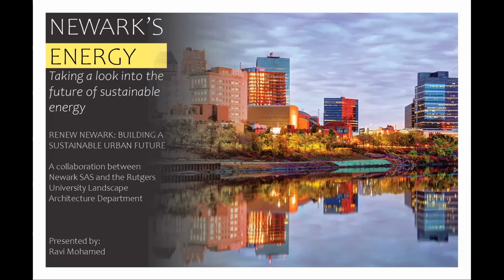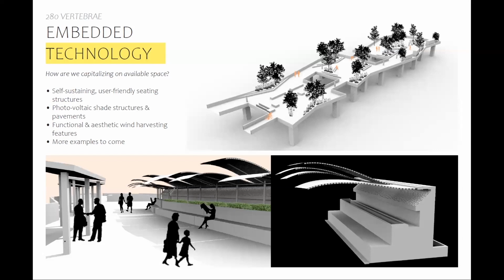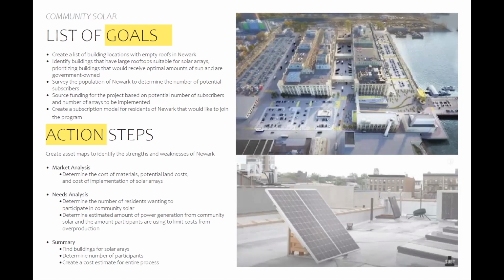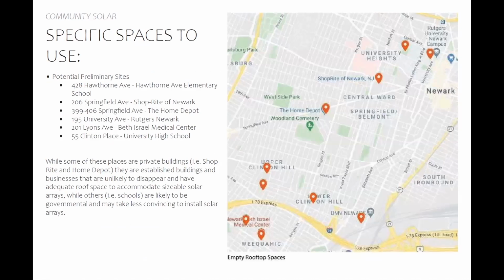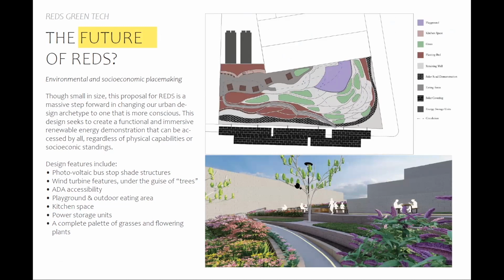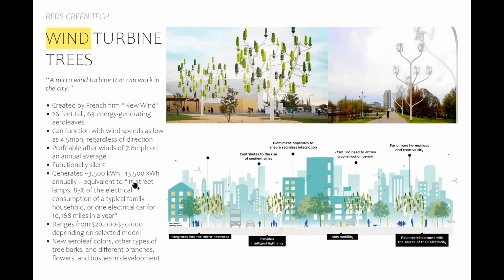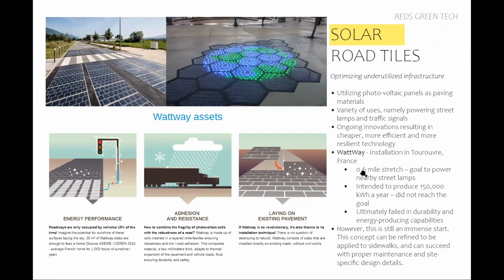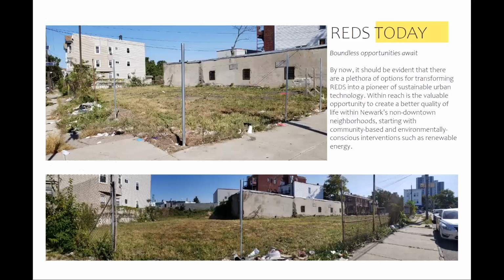Renew Newark: Building a Sustainable Urban Future with Ravi Mohamed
2021 9th Annual Sustainable Living Empowerment Conference. This year's theme, Renew Newark: Building a Sustainable Urban Future, where we put a spotlight on community commercial development projects proposed for Newark, New Jersey. This year's conference was in collaboration with Newark Science and Sustainability, Inc., Whole Cities Foundation, the Newark Community Food System (NCFS), and the Rutgers Landscape Architecture Department.